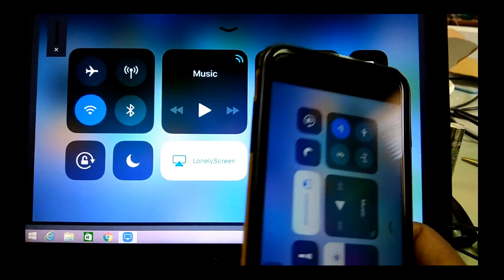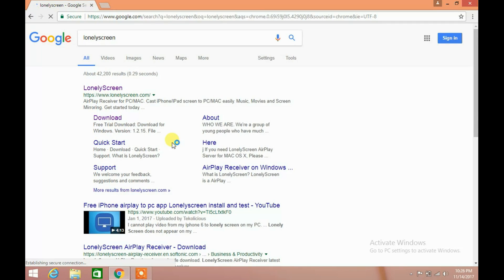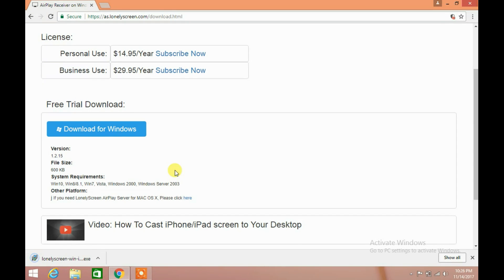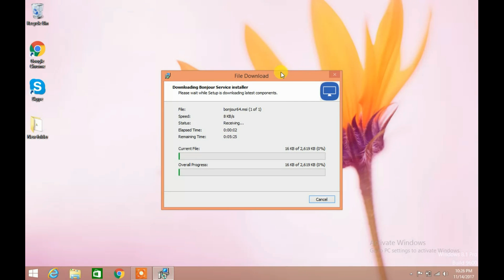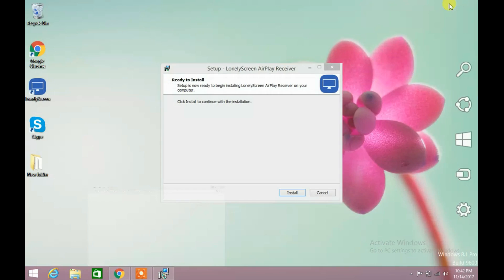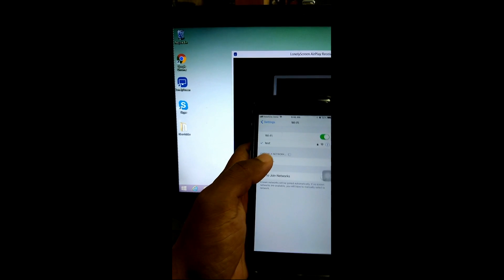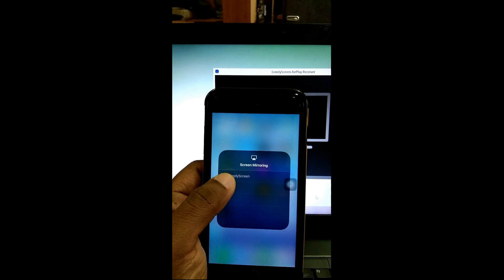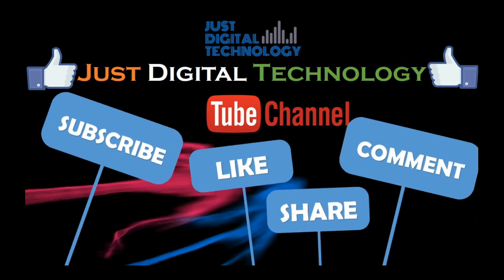How to Mirror iPhone/ iPad Screen/ Display to Windows PC (Free, easy & simple)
In This Video, I have demonstrated How to Mirror/ Cast/ Project Iphone / Ipad Screen/Display to windows 7, 8, 10  (non Mac) Computer/ laptop /PC

how to mirror iphone to laptop without apple tv
how to display ipad on computer screen
how to display iphone on computer
how to display iphone on computer monitor
how to display iphone on windows 10
how to cast iphone to laptop
how to cast iphone screen to pc